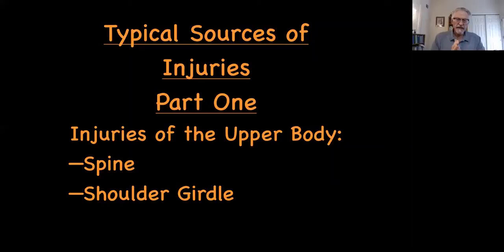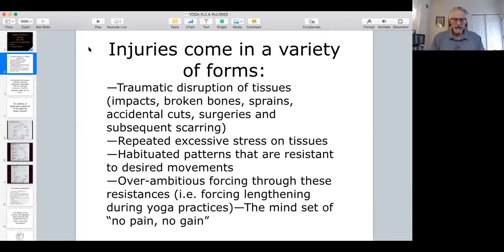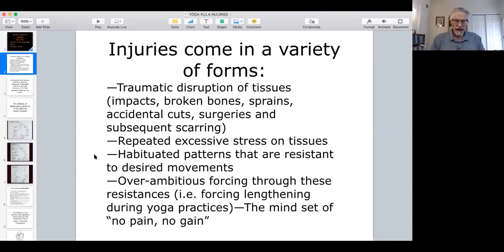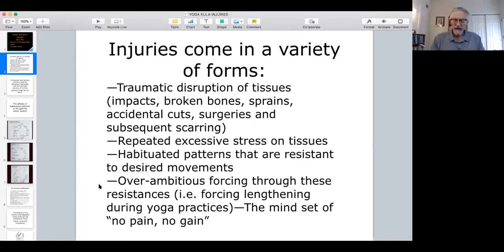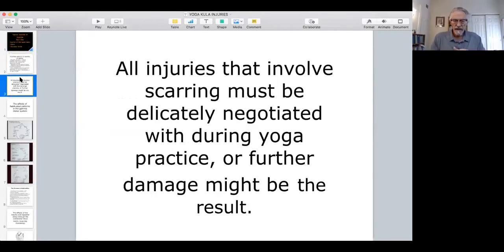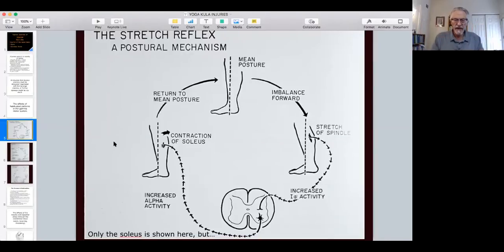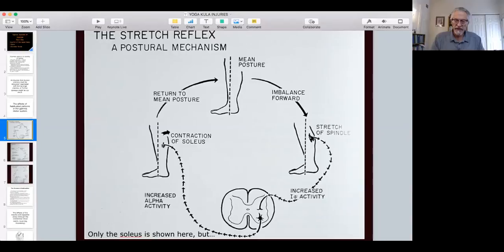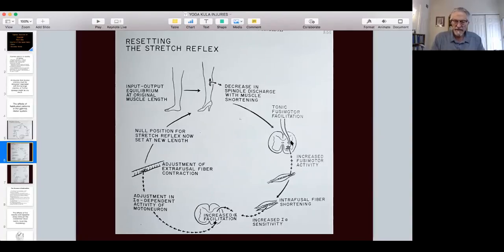Typical Sources of Injuries - Part One - Upper Body - Deane Juhan Webinar - Free Preview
Typical Sources of Injuries - Part One: Upper Body

Injuries of the Upper Body:
- Spine
- Shoulder Girdle

• What are the different varieties of injuries?
• What are the process of Habituation?
• How to Warm and soften the connective tissue matrix?

Deane Juhan has been a practicioner of the Trager® Approach to movement therapy and education for over 4 decades. He is a member of the Massage Therapists Hall of Fame. Deane has practiced and taught throughout the US, Canada, Europe and Japan.

Deane is also the author of the book Jobs Body, possibly the most famous and widely used resource in therapeutic bodywork. Jobs Body is required reading for national massage therapy certification and also serves the general reader.

Private Sessions and tutorials are available in Trager Psycho-Physical Integration: Resistance and Release Work from Deane's El Cerrito studio in the San Francisco Bay Area.